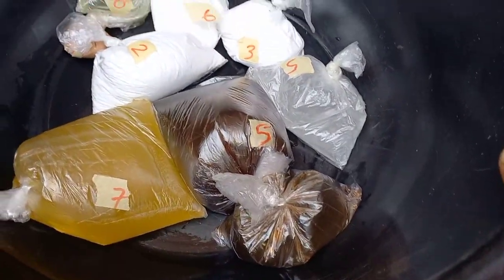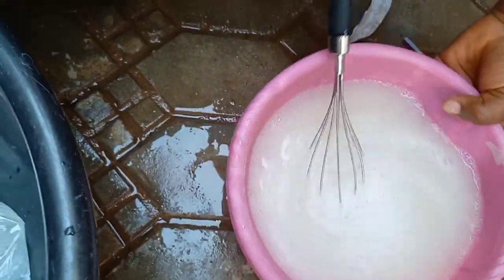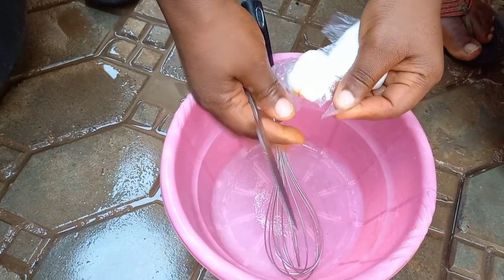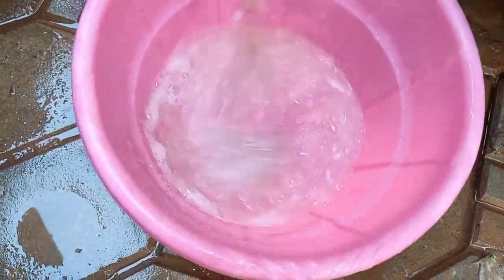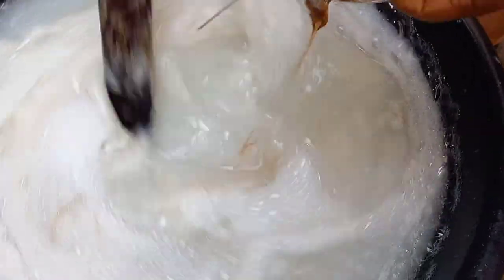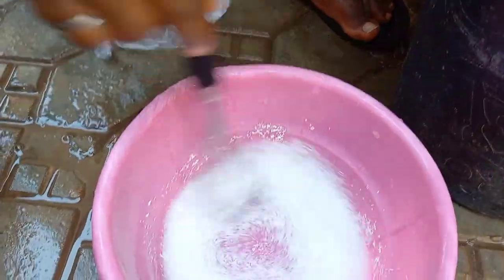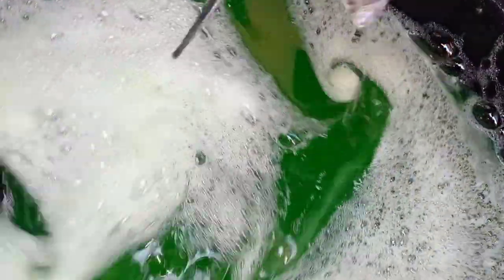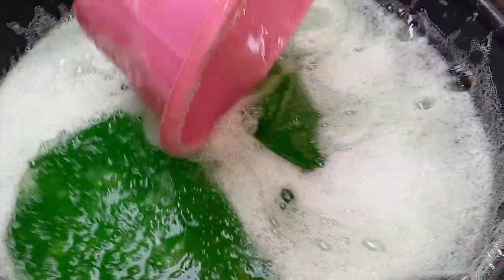Home made dish washing liquid. very easy.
very easy to make liquid wash for your kitchen. please use gloves if you are trying it out for the first and do it outdoors.